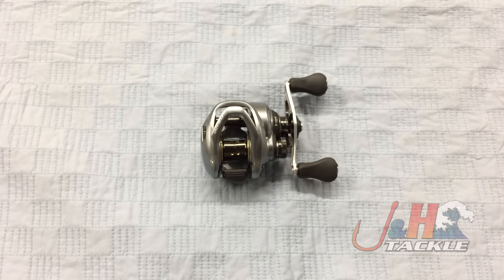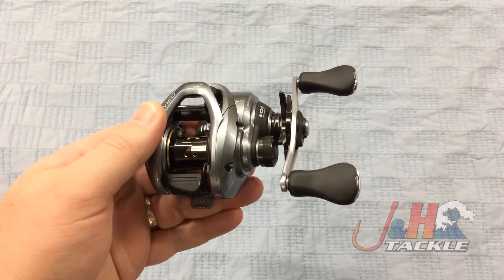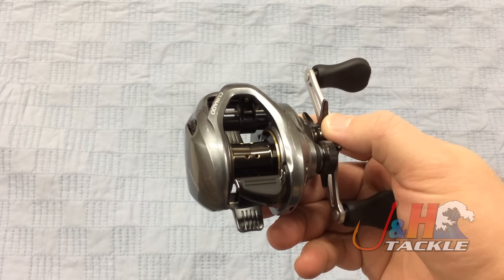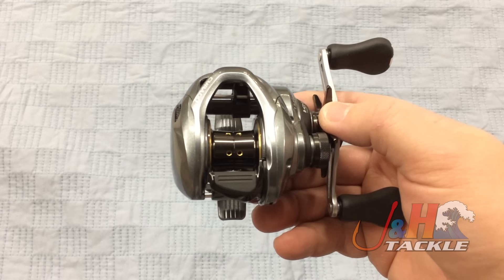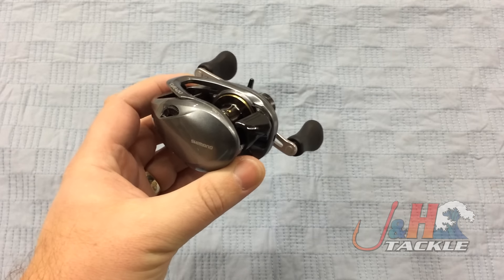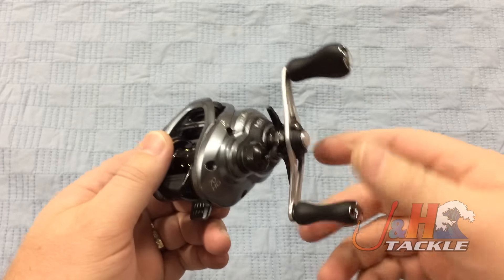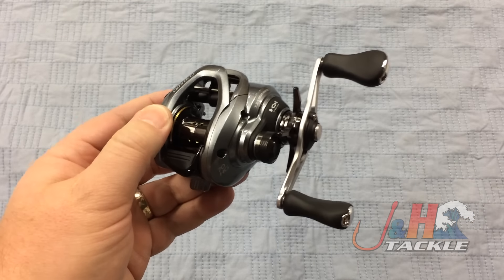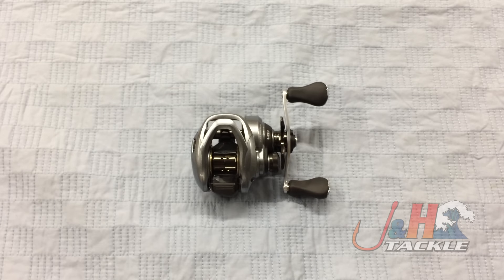Shimano Curado 70 CU70HG Low Profile Baitcasting Reel | J&H Tackle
The Shimano Curado 70 CU70HG Low Profile Baitcasting Reel is a new breed of compact freshwater reels. Shimano has made this reel incredibly smooth and focused on reducing energy loss. The Hagane body is super rigid and the S3D stable spool design eliminates vibration so you get those long accurate casts. To purchase or for more information on the CU70HG, visit the Shimano Curado 70 Low Profile Baitcasting Reels page on our web site.

Get your Shimano Curado 70 CU70HG Low Profile Baitcasting Reel at J&H Tackle! $199.99